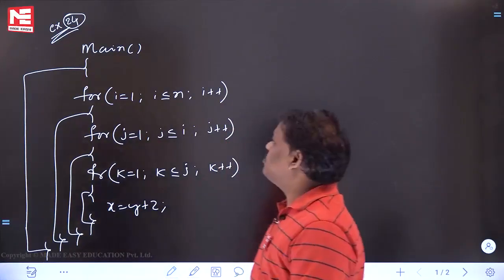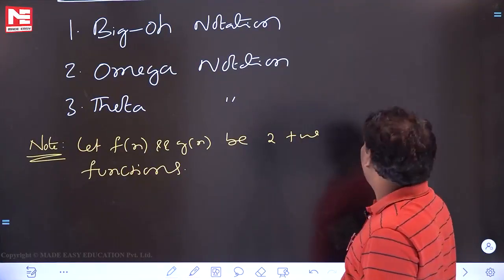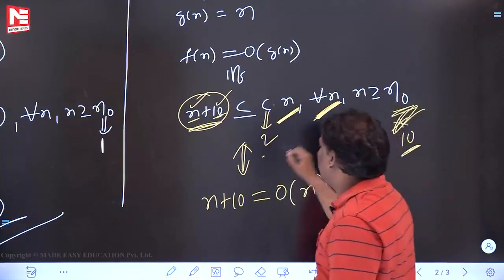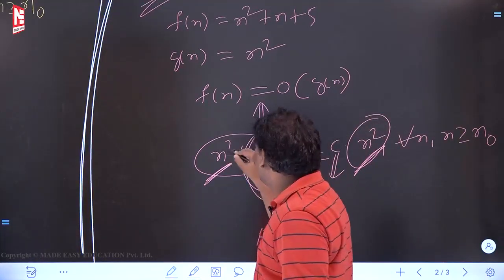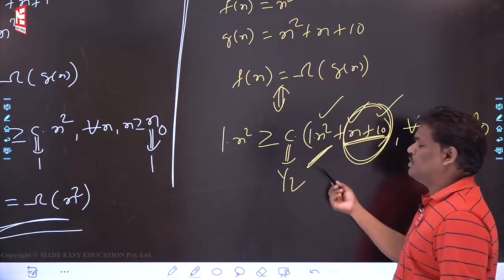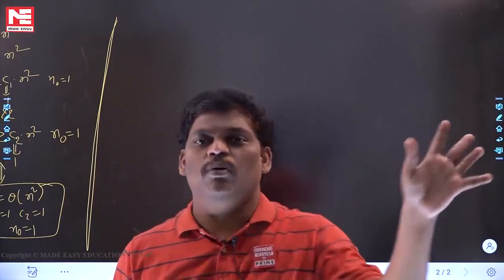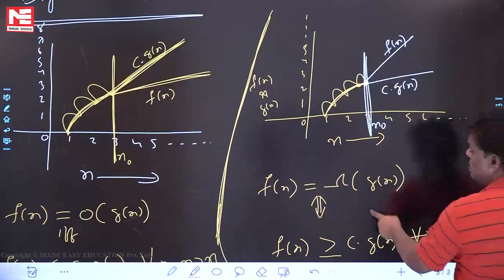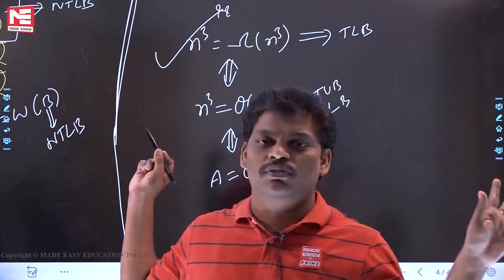Lecture - 4 || Mastering DSA for CSE GATE: A Comprehensive Lecture to Boost Your Exam Prep